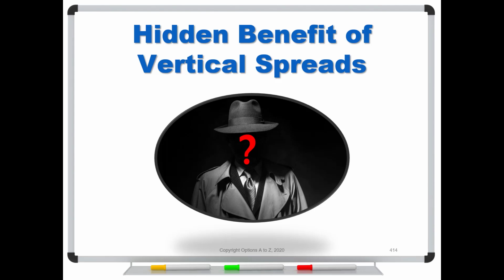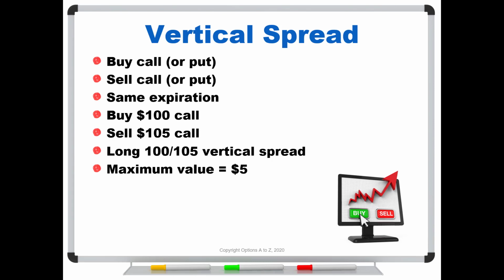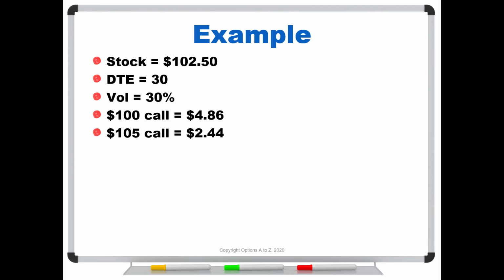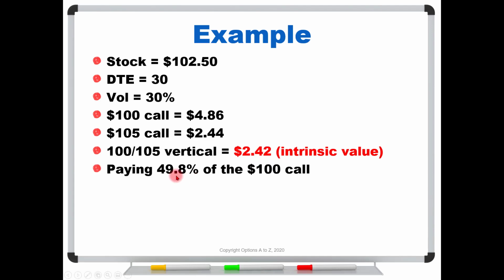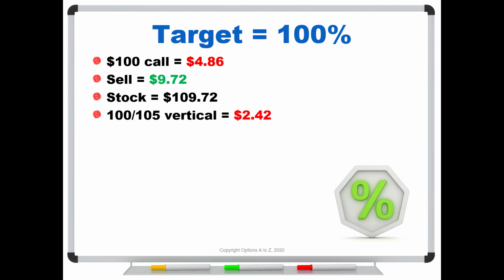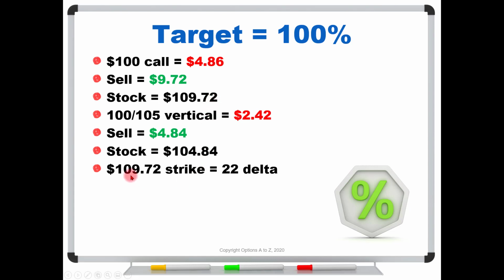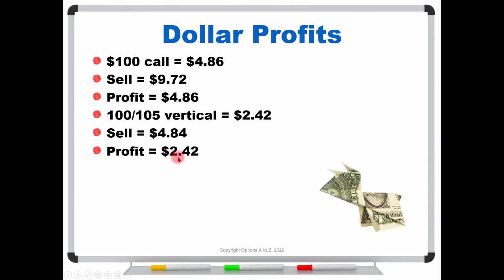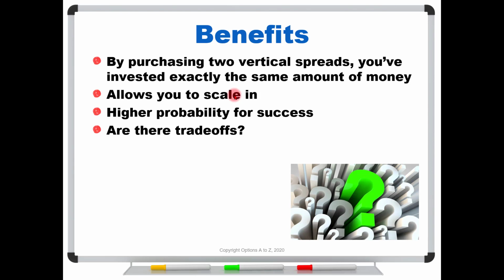Hidden Benefit of Vertical Spreads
Vertical spreads are a powerful strategy, but there's a key benefit that's overlooked by most traders. How can you target the same profits but with higher probabilities?